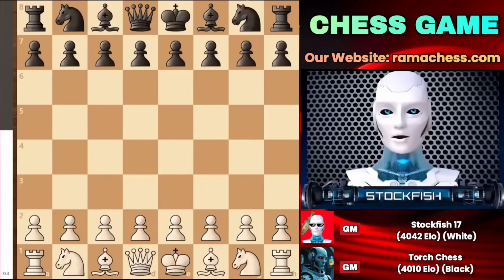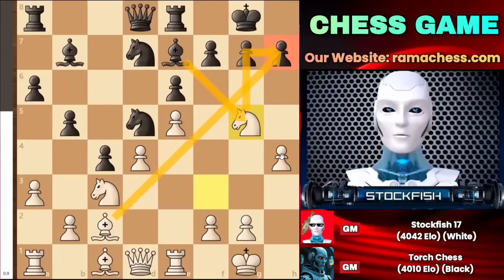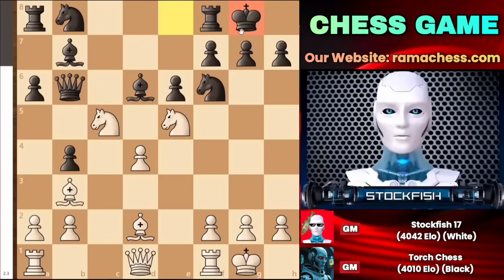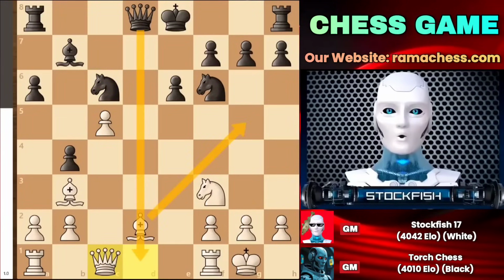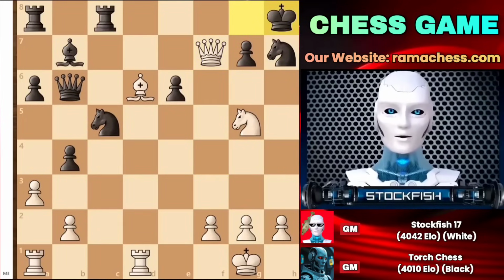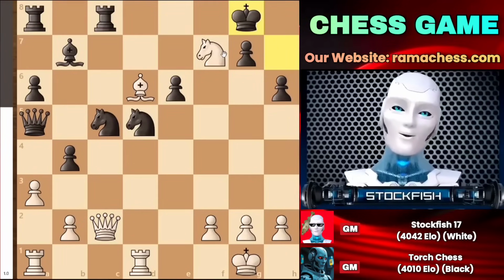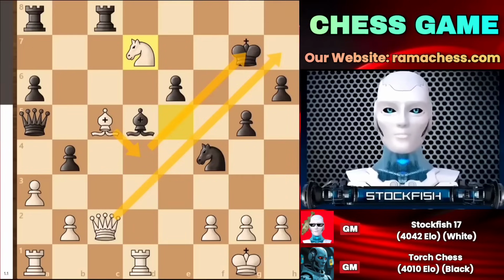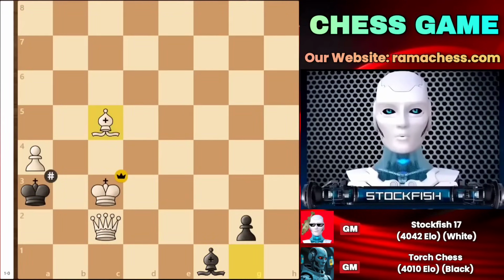Stockfish Killer CHALLENGED Stockfish 17 In An Incredible and Merciless Chess Battle | Chess Gambit